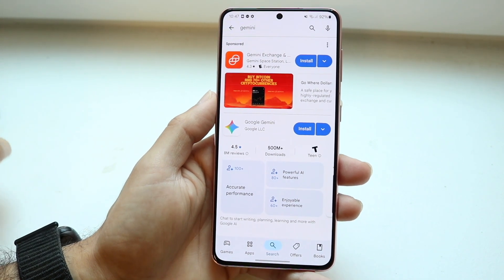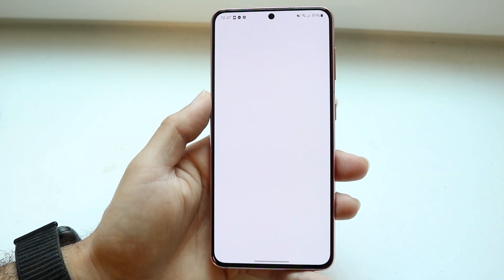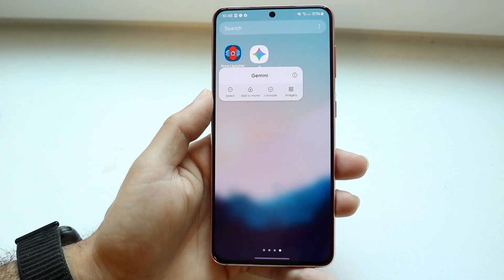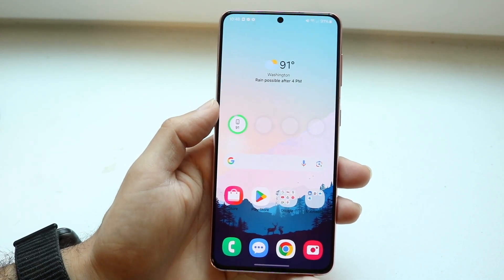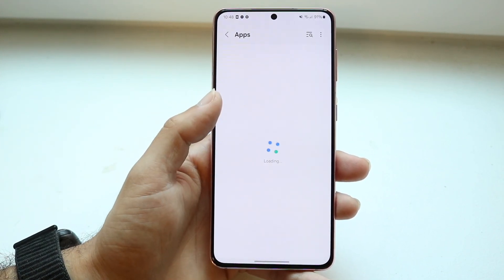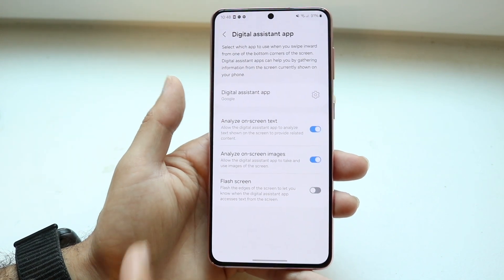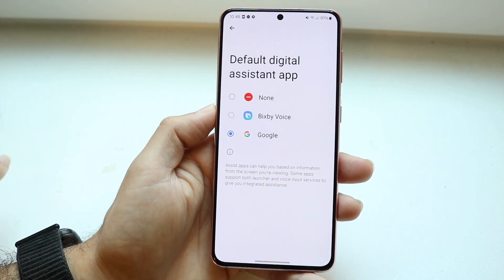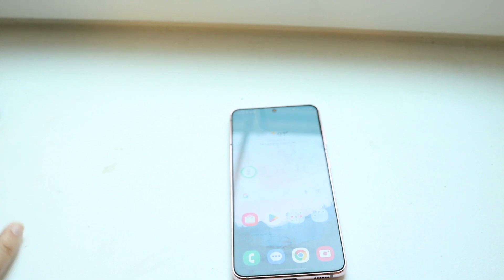How To Completely Disable Gemini On ANY Android Phone!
Here is exactly How To Completely Disable Gemini On ANY Android Phone!